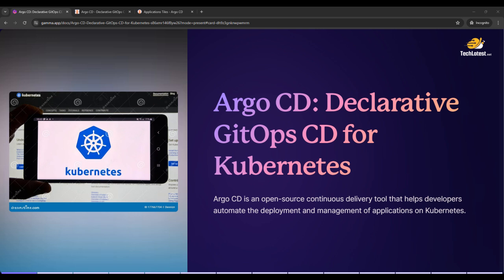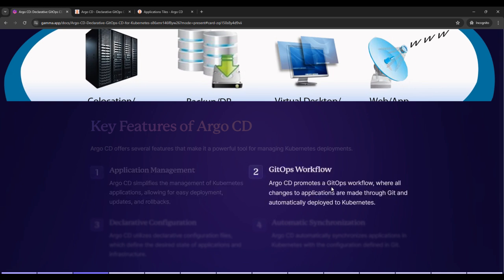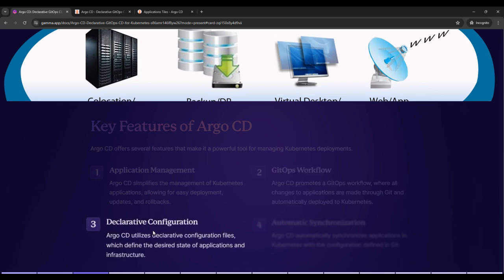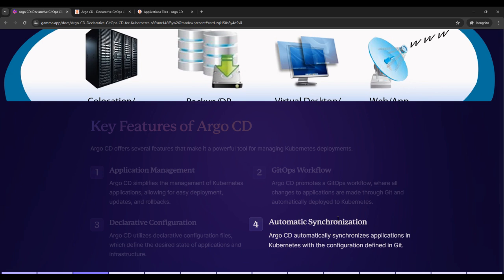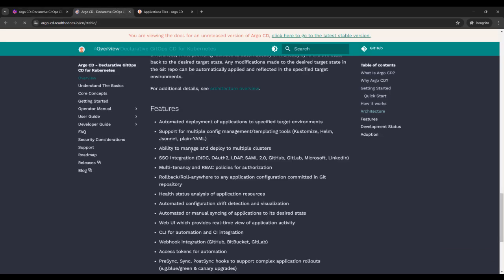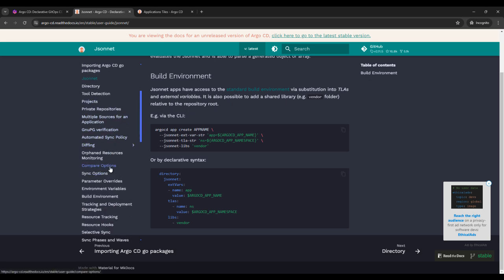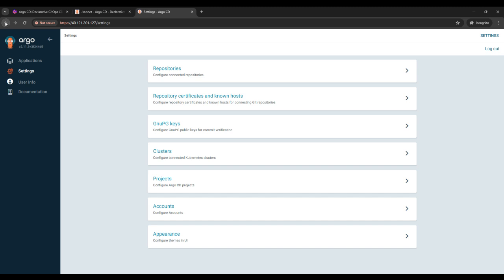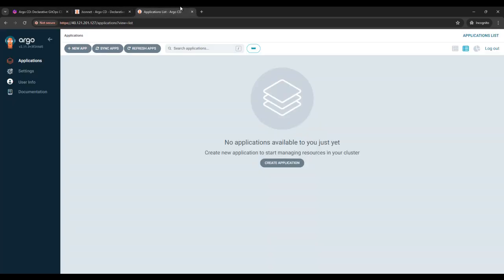03 - Key Features of Argo CD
In this Lecture, we'll dive deeper into the key features of Argo CD, including declarative configuration management, automated deployment, and rollbacks, as well as its extensibility and customization options.